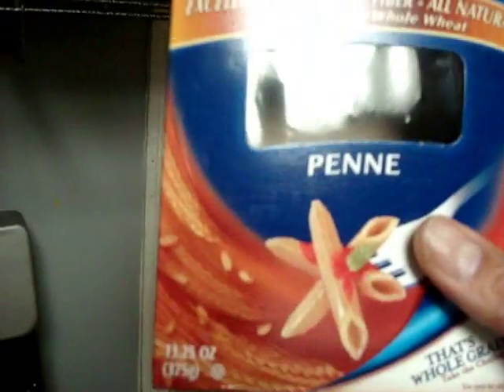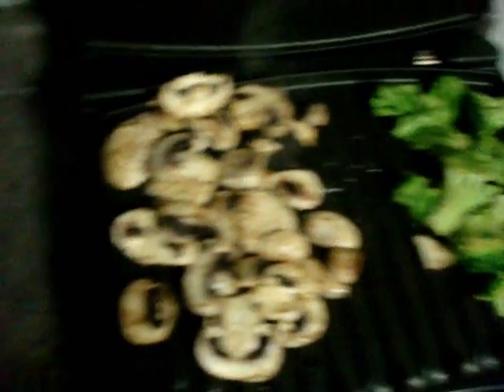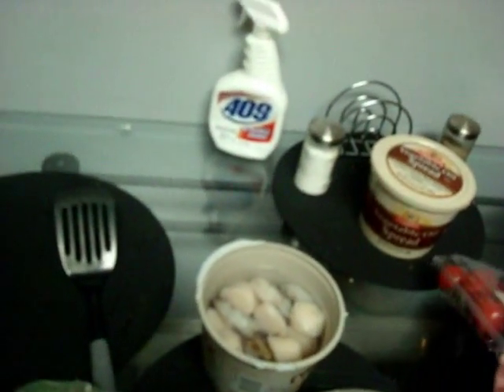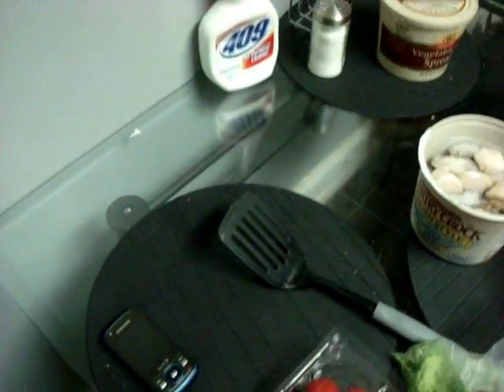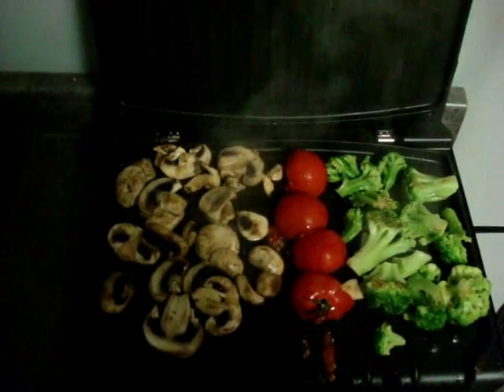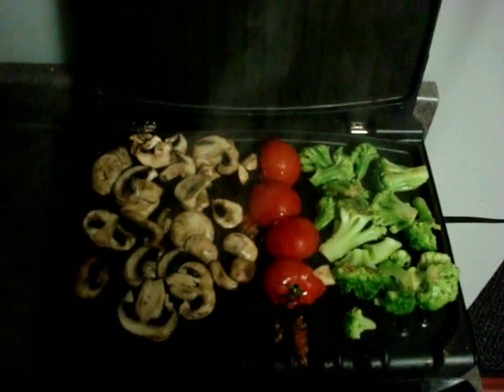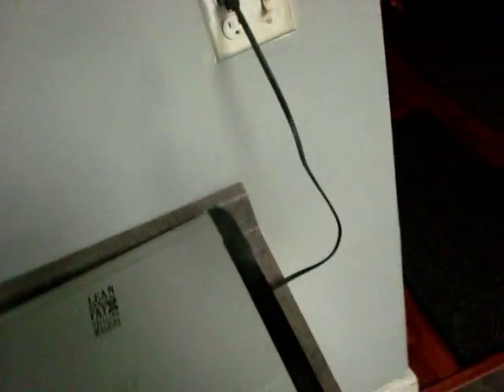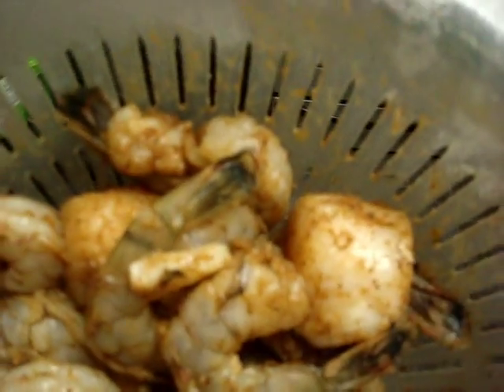JAKK FROST "FROST COOKTV" BLACKENED SEAFOOD N PASTA W GRILLED VEGGIES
JAKK FROST COOKING@HIS HOUSE AGAIN. BLACKENED SEAFOOD N PASTA W GRILLED VEGIES